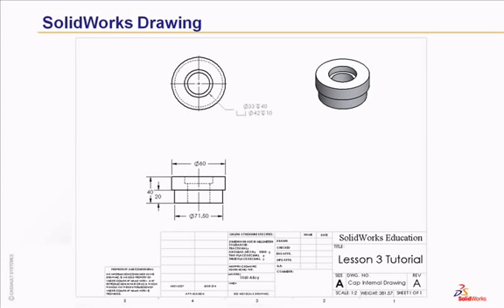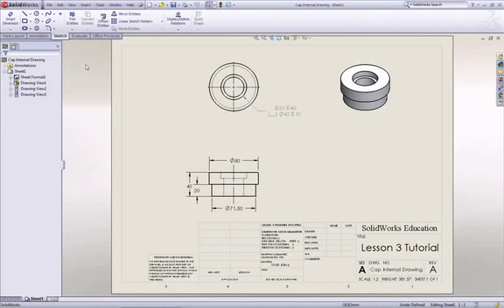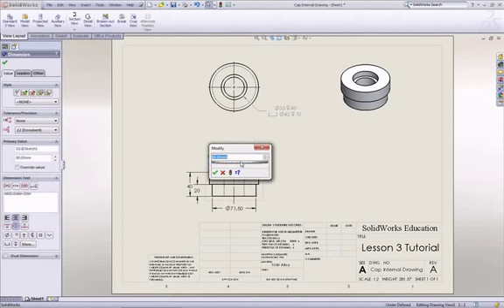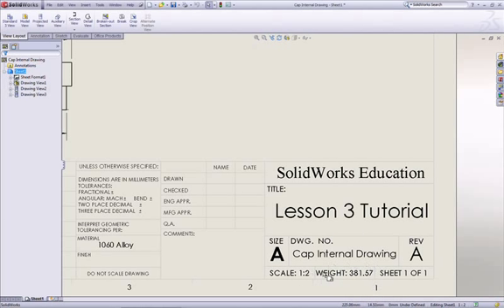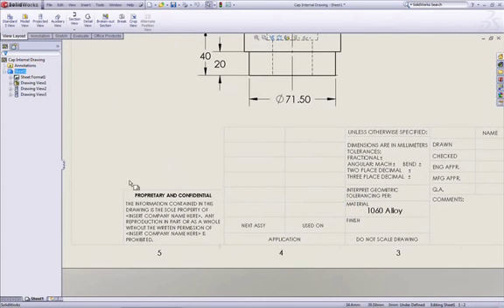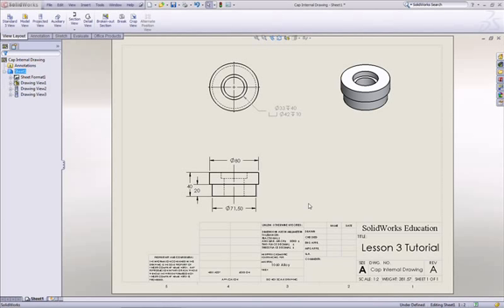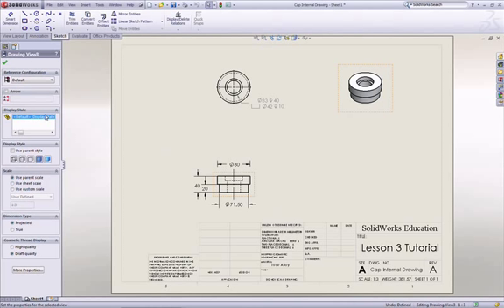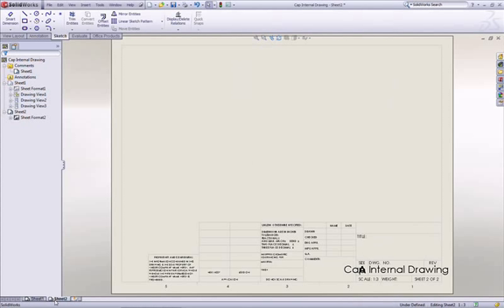01 Creating a Drawing in SolidWorks